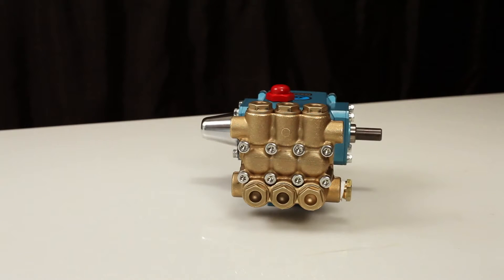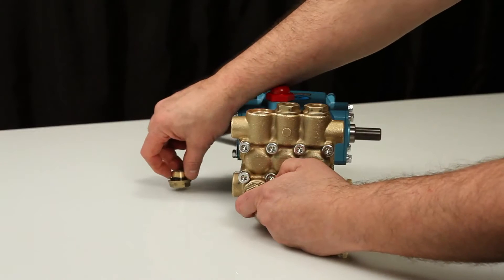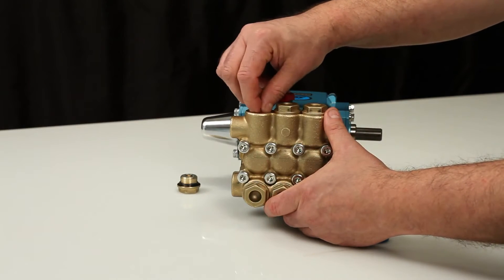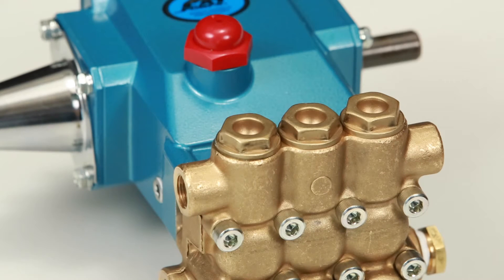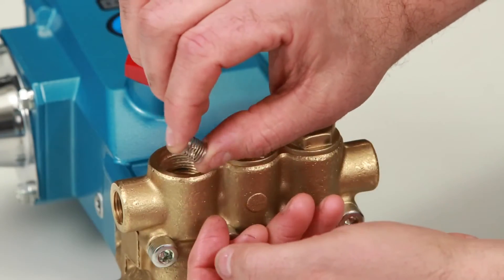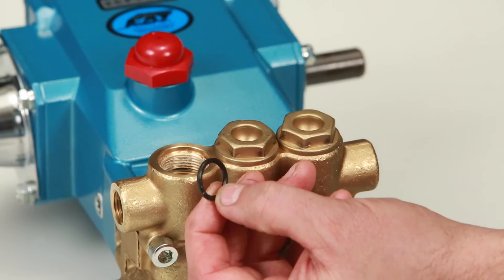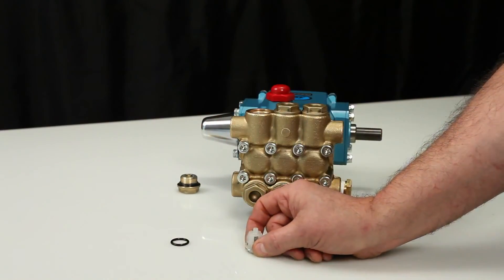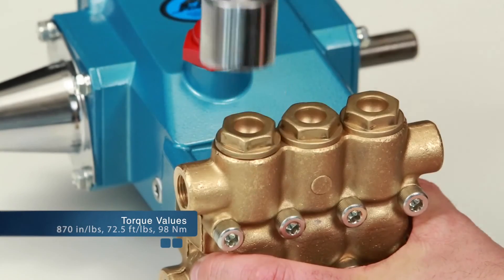Servicing Valves Cat Pumps Model 3CP1120, 3CP1130, 3CP1140